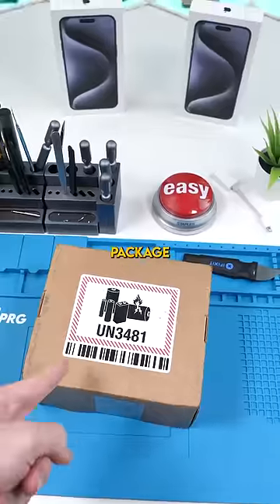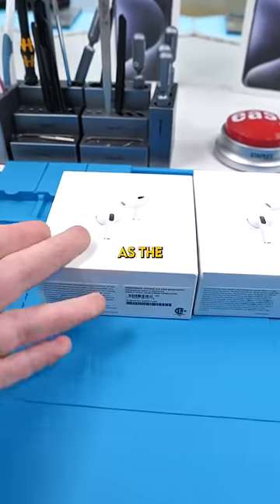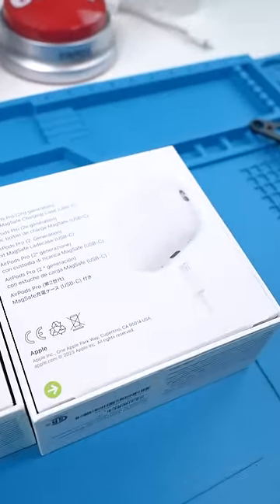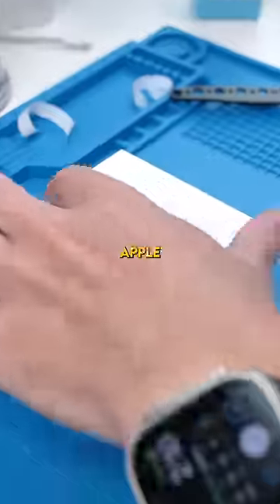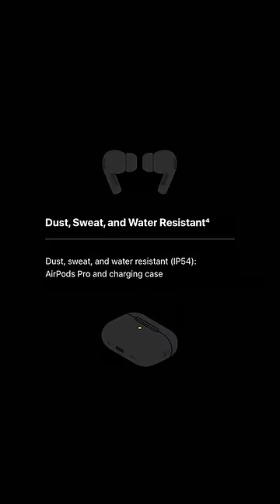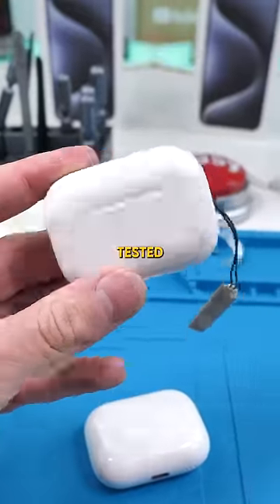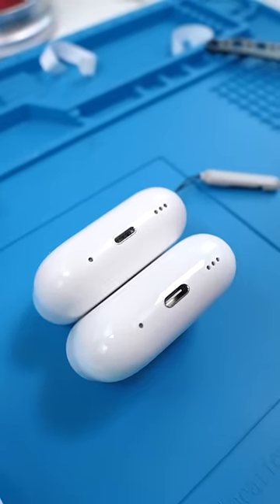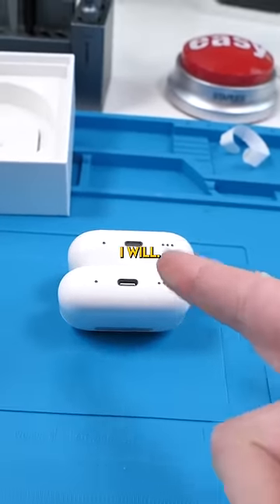Is This Worth Trying...?